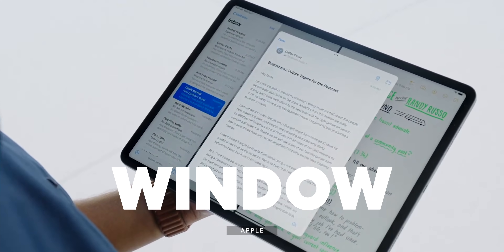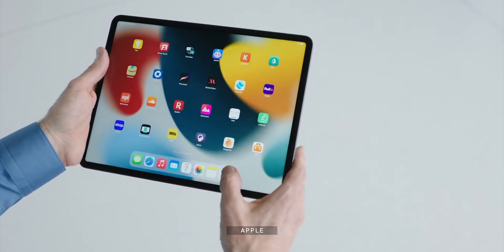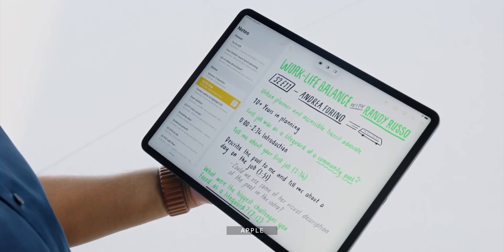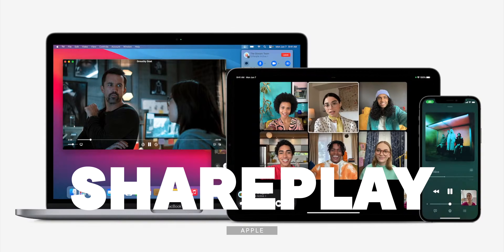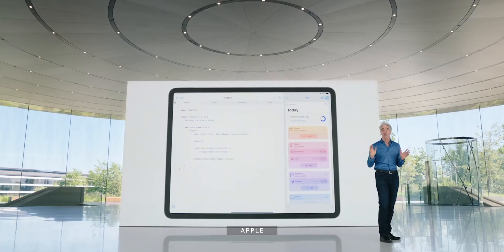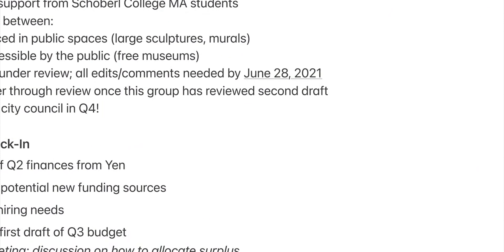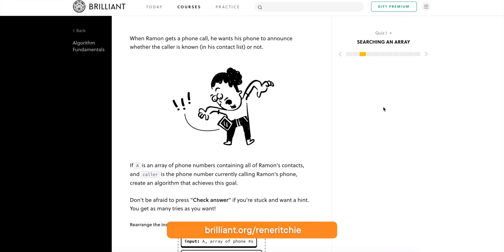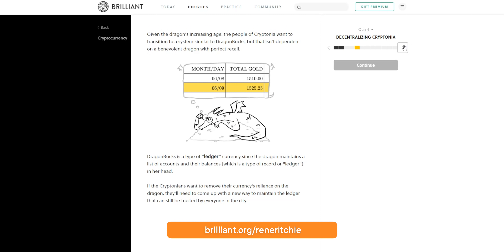iPadOS 15 Beta — Multitasking Game-Changer!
Multitasking menu. Center Window. Window Shelf. App Switcher on super-soldier serum. Keyboard shortcuts… on Hulk serum. Widgets unleashed. App Library added. Quick Notes. Tag Notes. Text magnifier… ish. Watch together, listen together, SharePlay, Screen Share, Shared with You, Focus, Status, Notification Summaries, Better Maps, way better Safari, Live text, Look Up, Spotlight done right, Musical Memories, Swift Playgrounds from UI and App Store, Universal Control, Privacy Protection, iCloud+, IDs, accessibility, and so much more. It’s the iPadOS 15 public beta. It supports iPad mini back to G4, iPad back to G5, iPad Air back to G2, and iPad Pro back to the OG.

🔗 LINKS

MORE